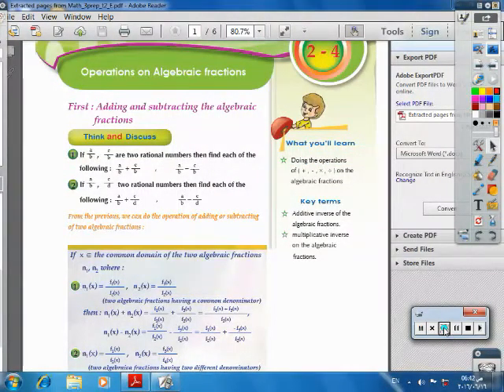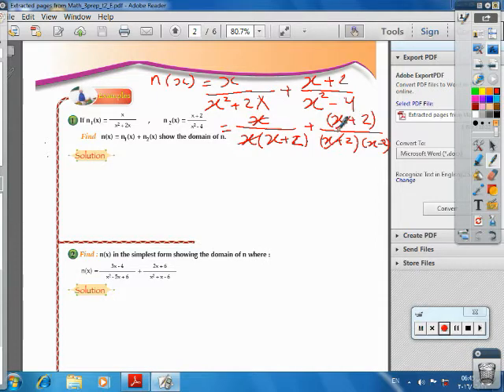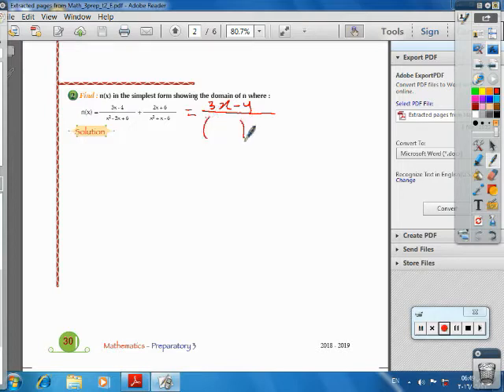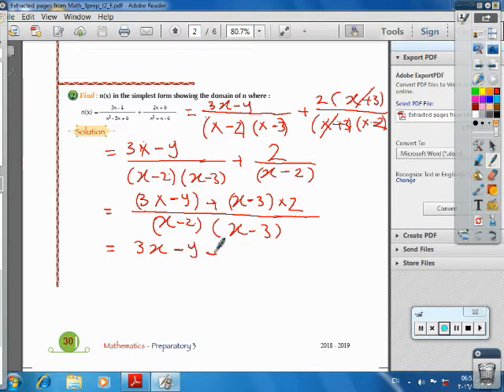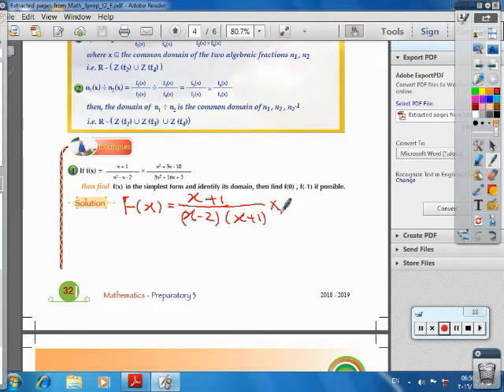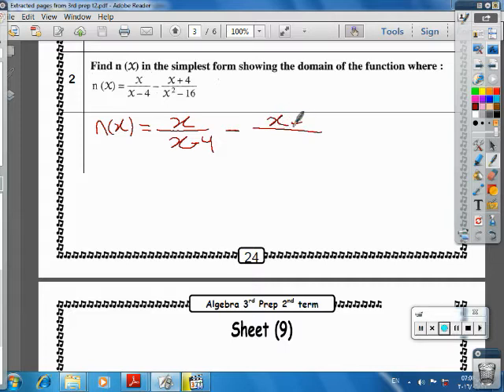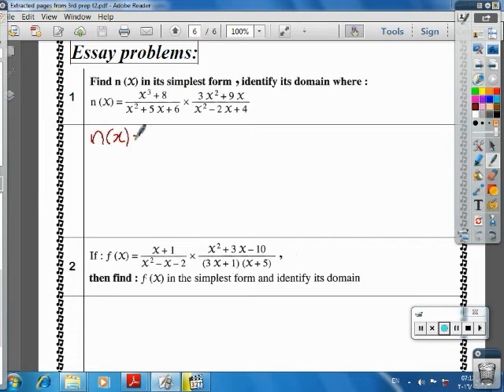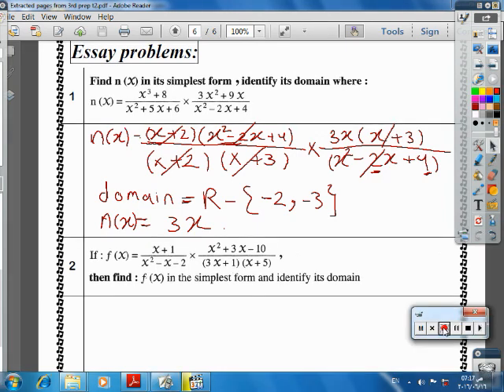G9 N Math Operations of AlGebraic fractions